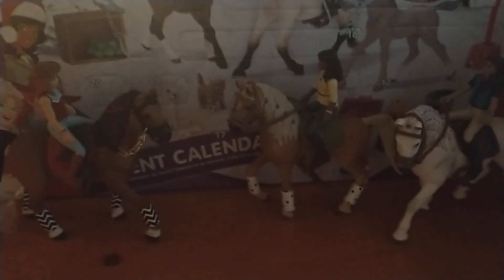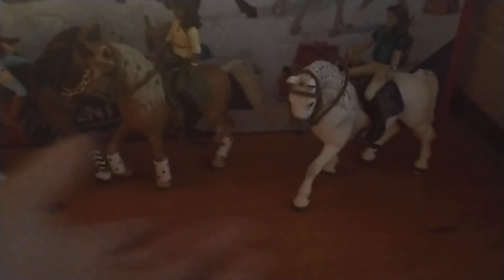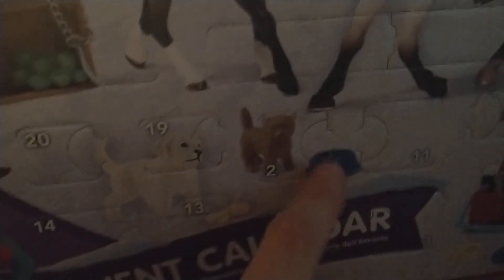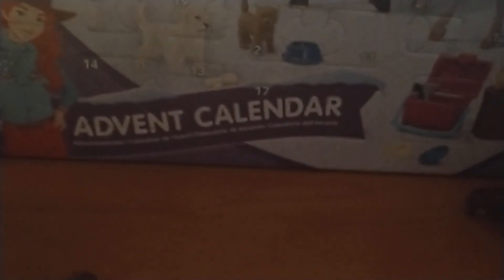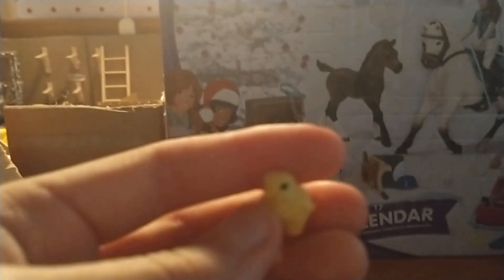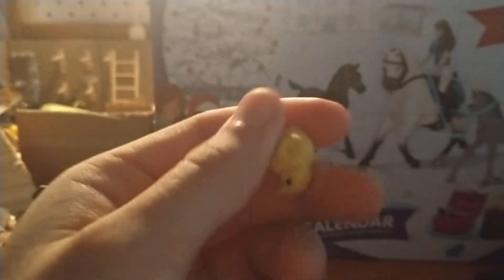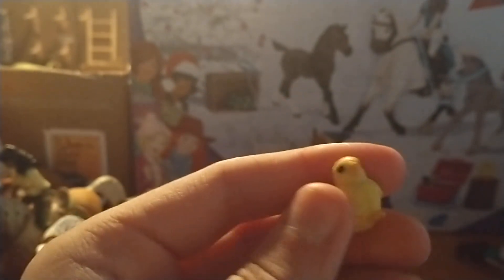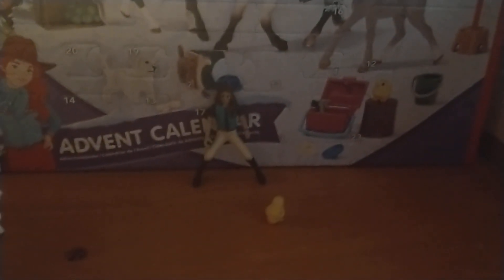Schleich advent calender 2021 day 2